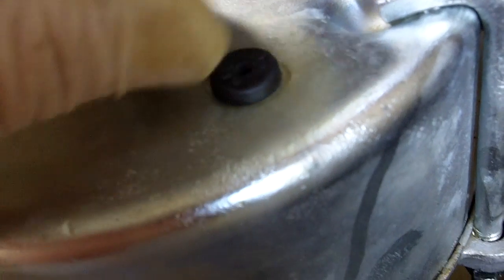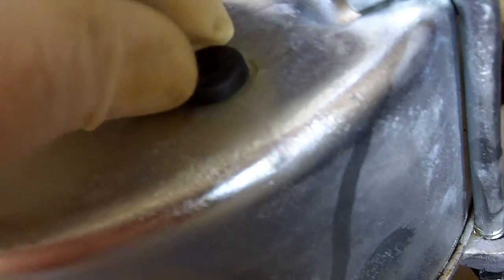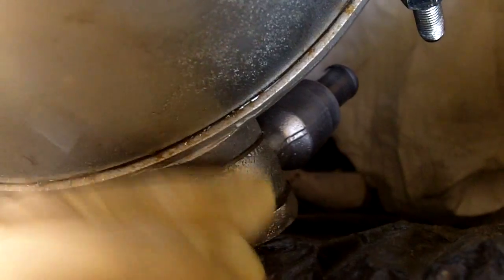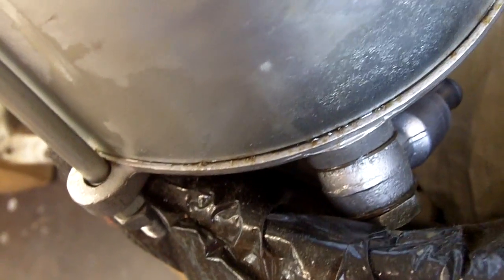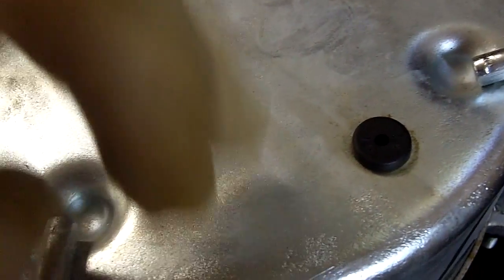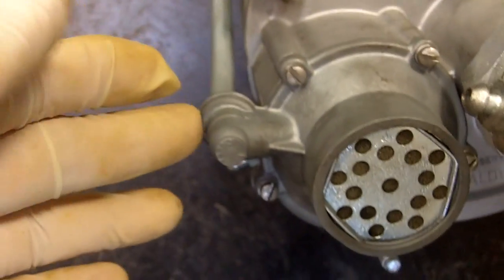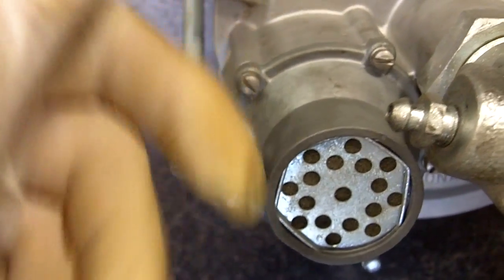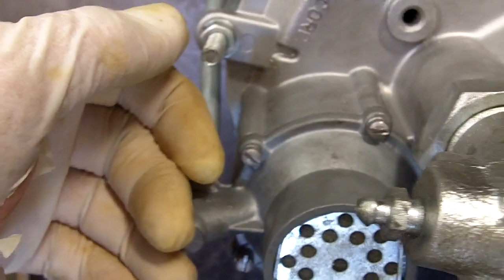Ferrari Bendix Power Brake Booster Rubber Plug on Vacuum Can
Video should say it all.